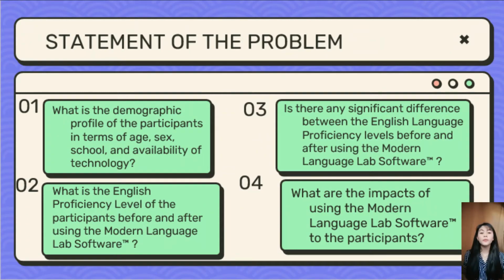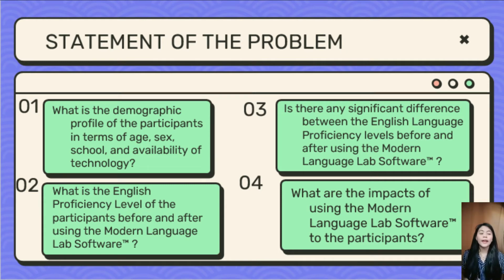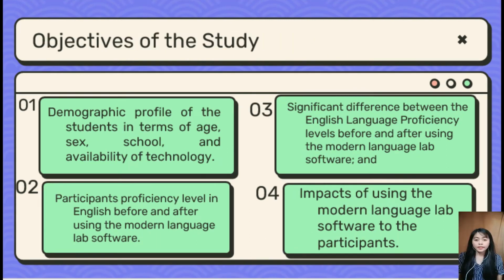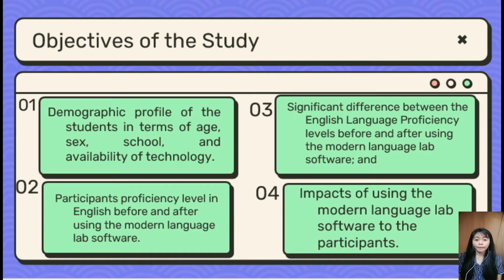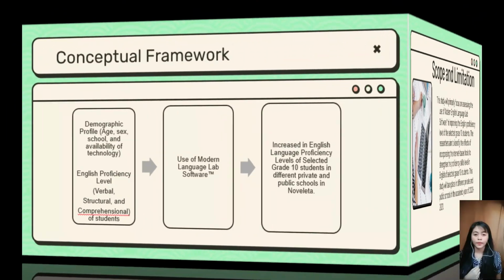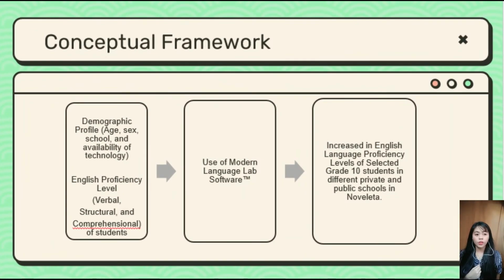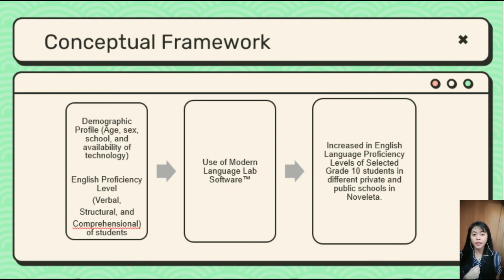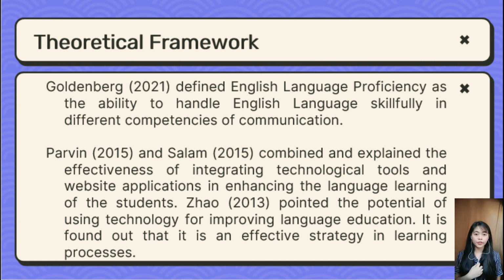Scope and limitation